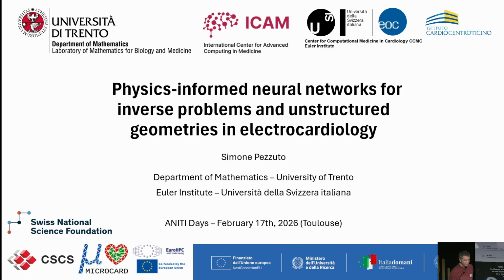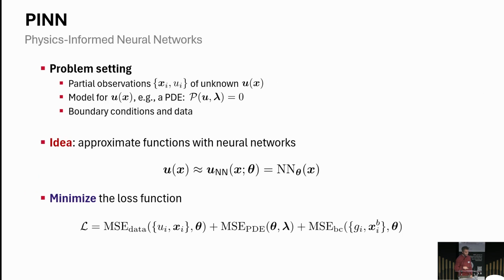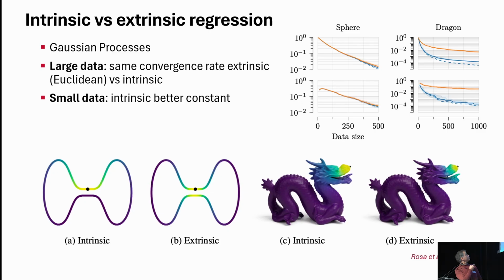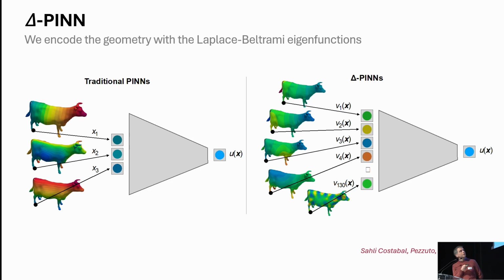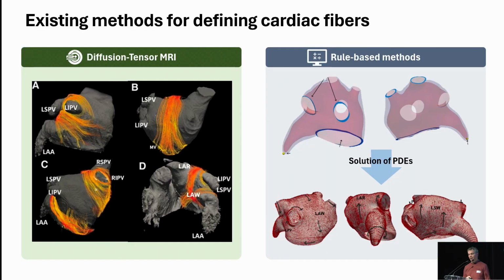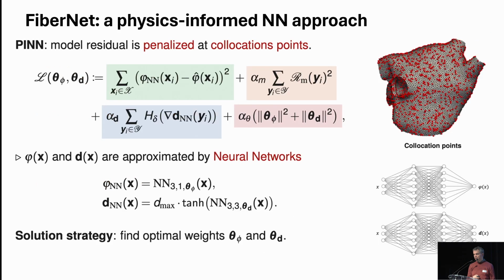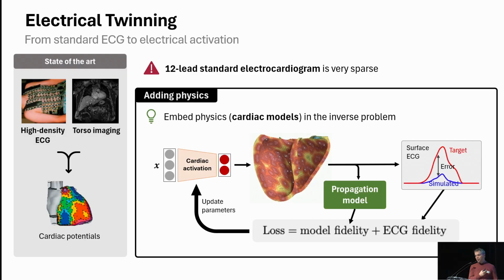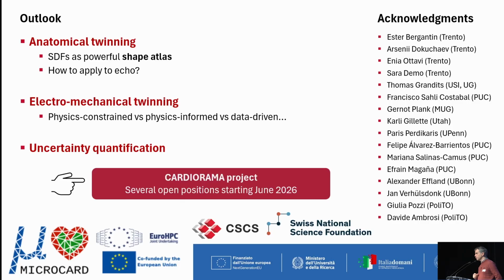ANITI Days 26 - Simone Pezzuto, Physics informed neural networks for inverse problems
Simone Pezzuto (University of Trento), Physics-informed neural
networks for inverse problems and unstructured geometries in
electrocardiology.